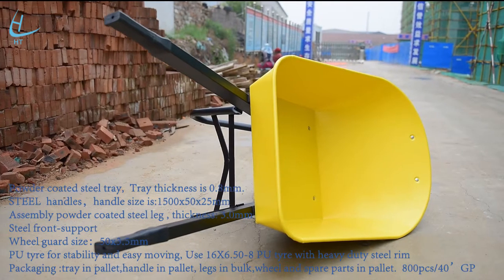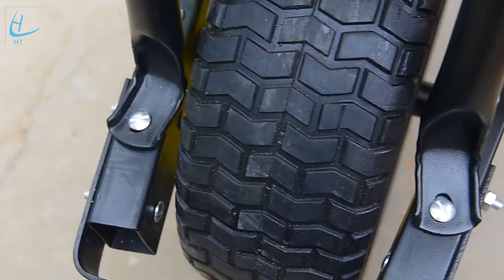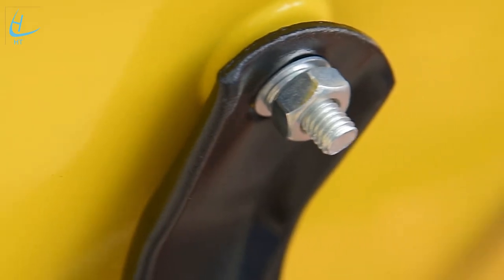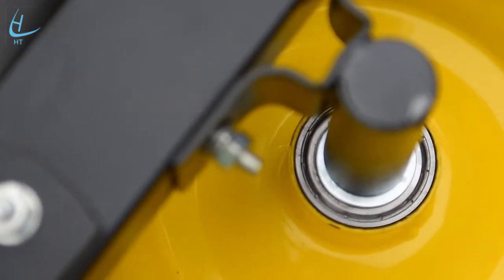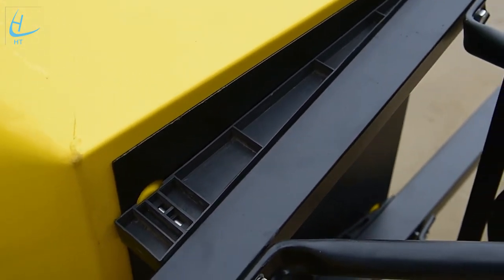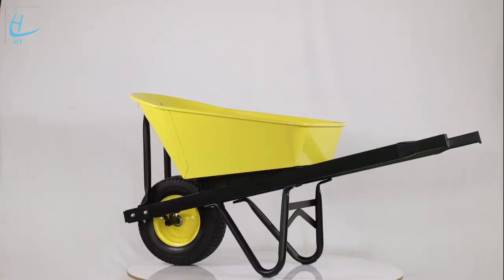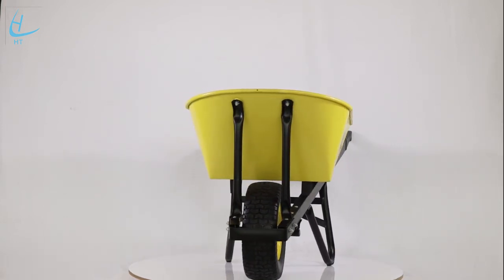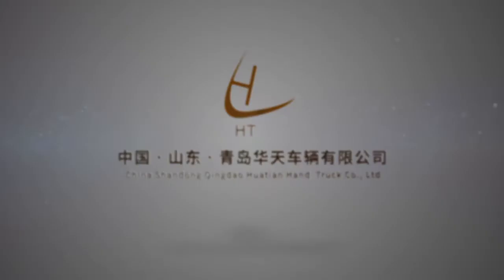WB6024A WheelBarrow HandTruck Toolcart Gardencarts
Powder coated steel tray,Tray thickness is 0.8mm.
STEEL handles, handle size is:1500x50x25mm
Assembly powder coated steel leg , thickness:3.0mm